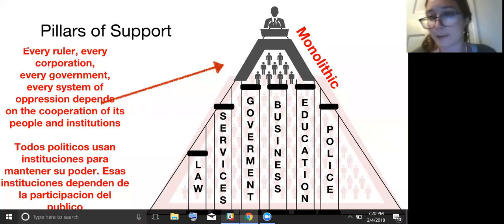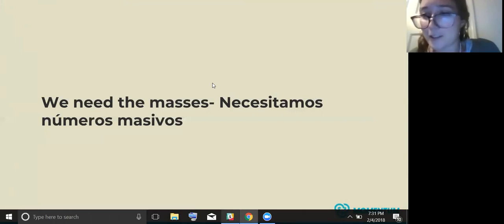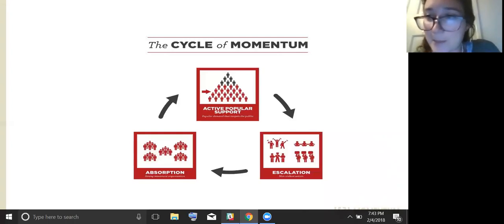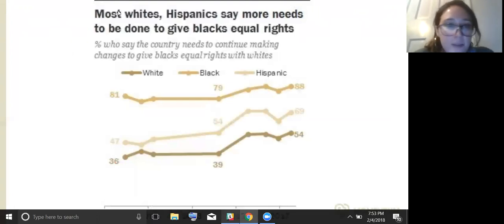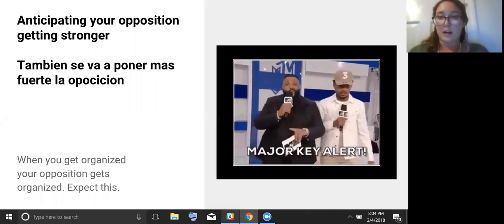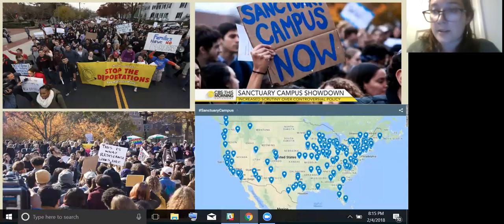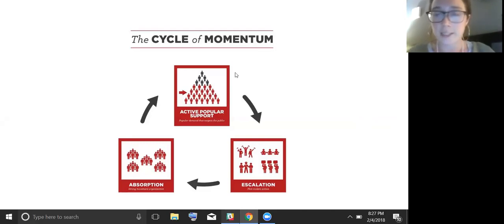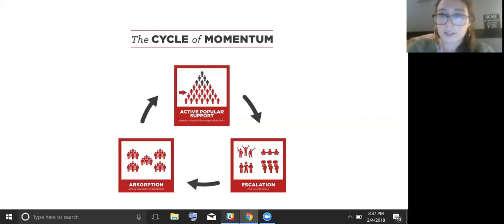Training: Active Popular Support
Part of our organizing theory training, Sundays at 7 PM EST